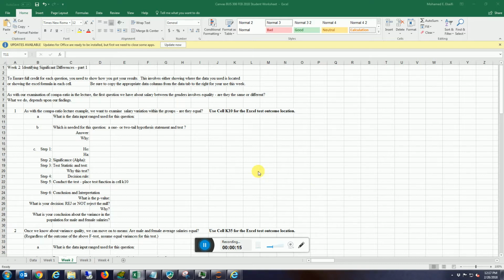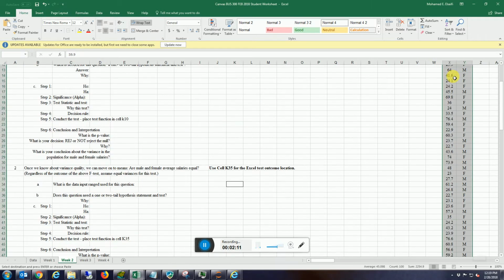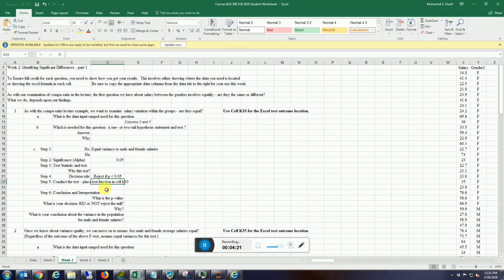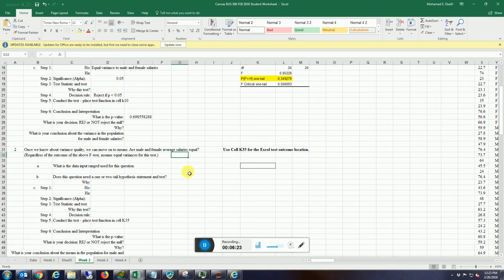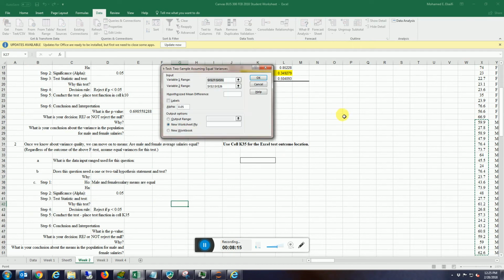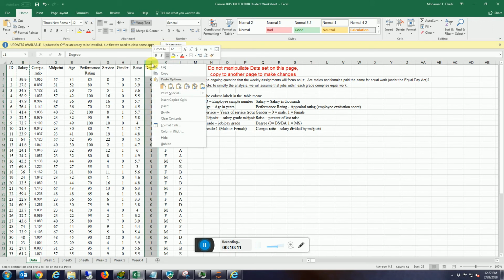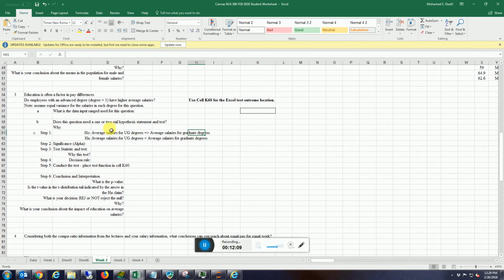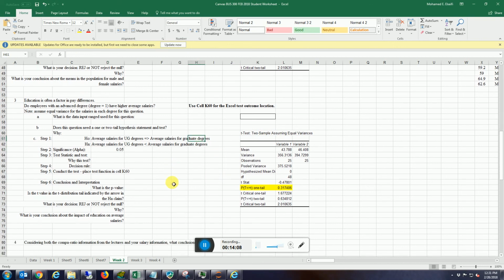BUS308 - Week 2 Assignment